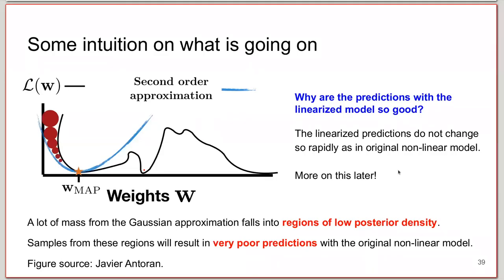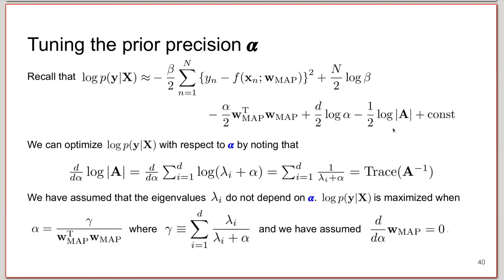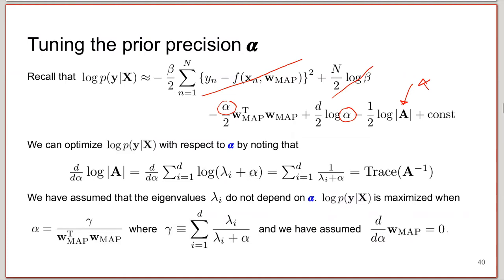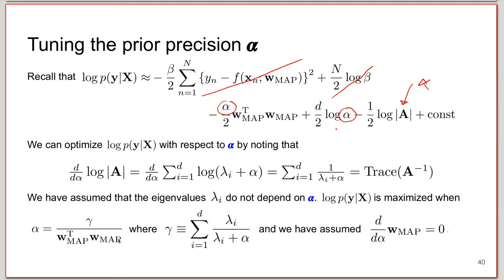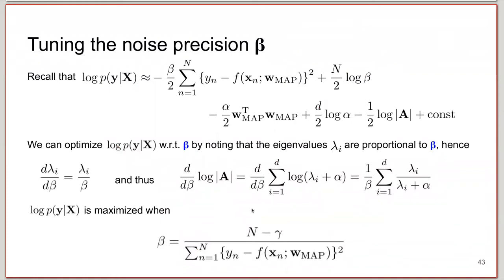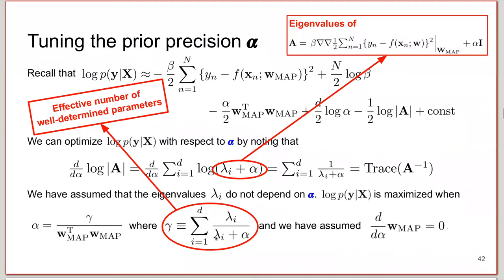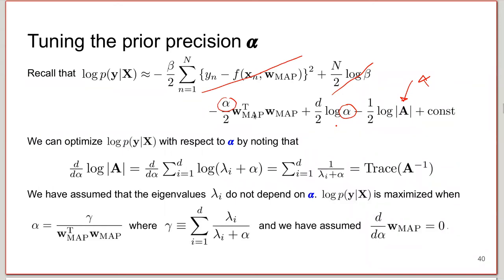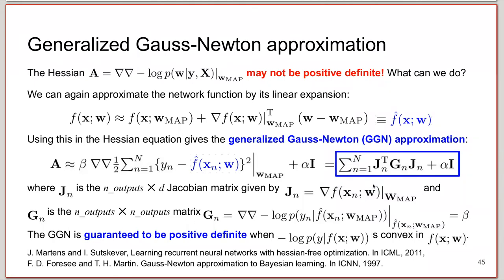Jose Miguel Hernandez Lobato- Linearized Laplace Approximation in Bayesian Neural networks- Part 2